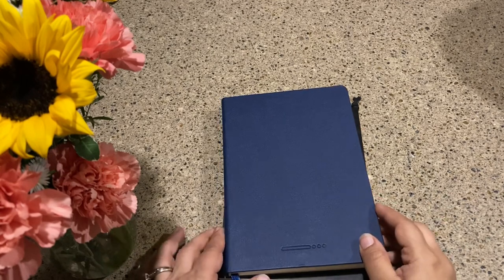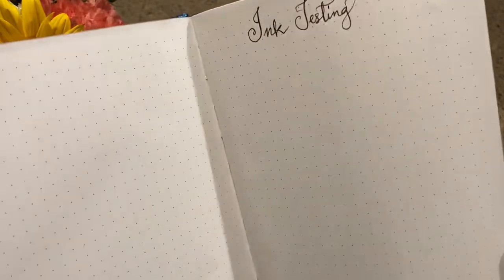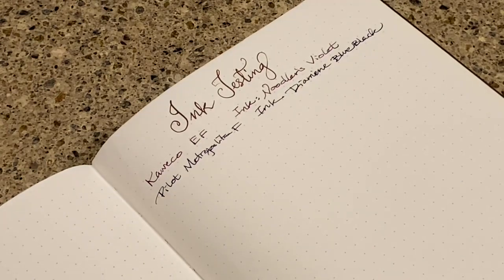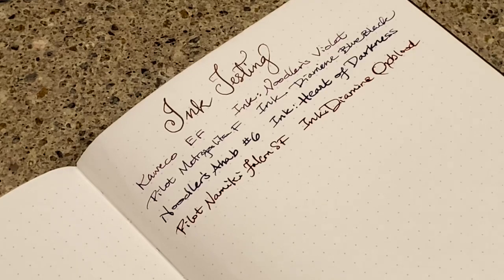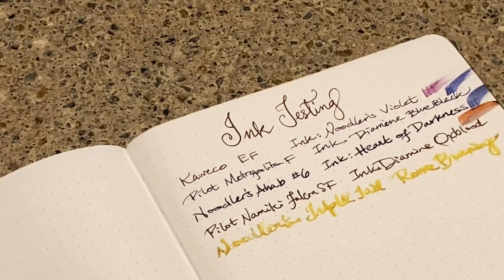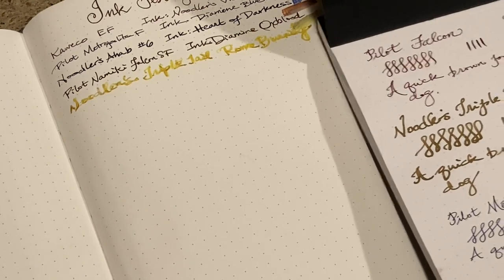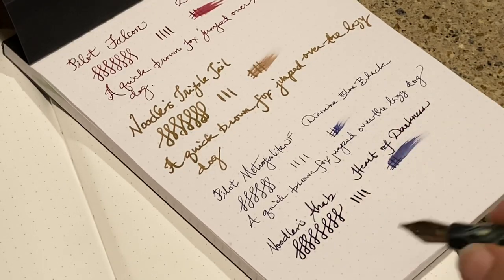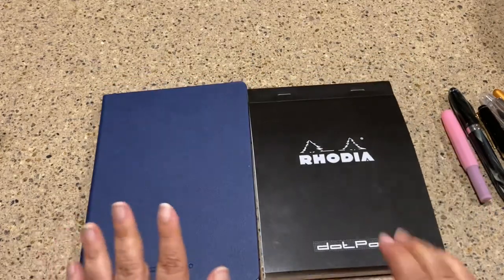✍🏼 Endless Notebook Tomoe River & Rhoda Dot Writing Comparison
Comparison of the Endless Notebook with 68 gsm Tomoe River paper & Rhodia Dot
Pens used:
Kaweko Skyline Sport EF
Pilot Metropolitan F
Noodler’s Ahab
Pilot Namiki Falcon SF
Noodler’s Triple Tail Flex